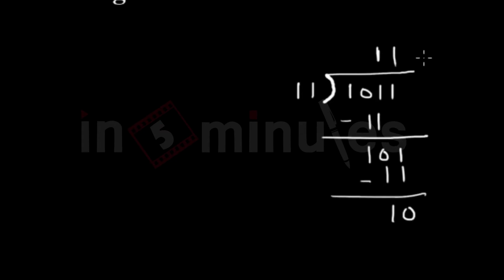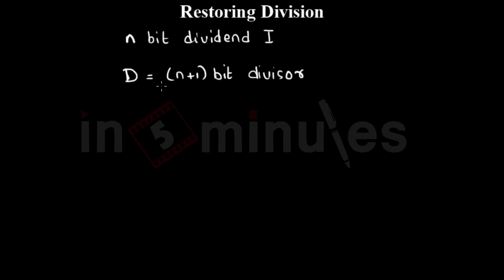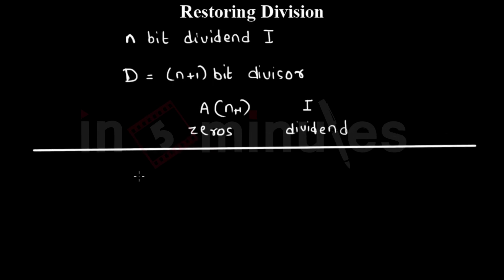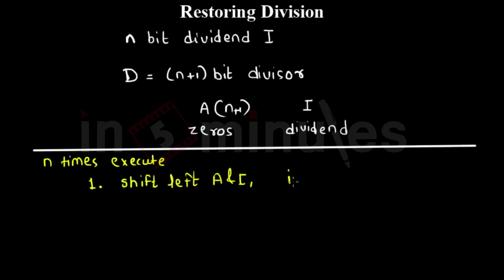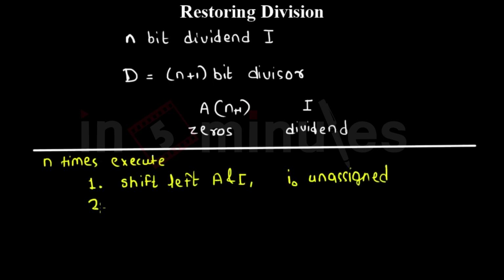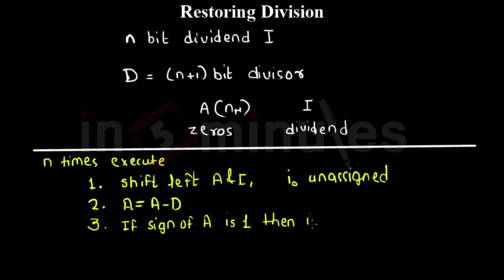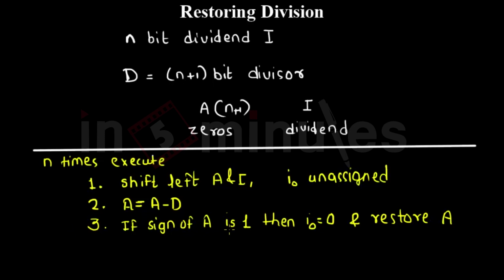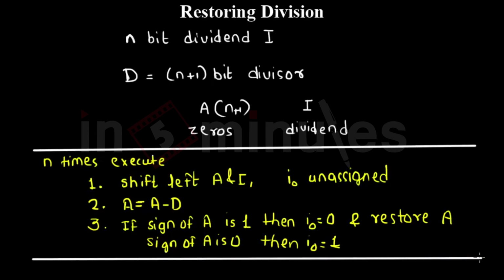Module2_Vid_11_Processor Organization and Architecture_Restoring Division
Module Name - Restoring Division

This video explains how the restoring division method for division of binary numbers works and derives the algorithm for the same